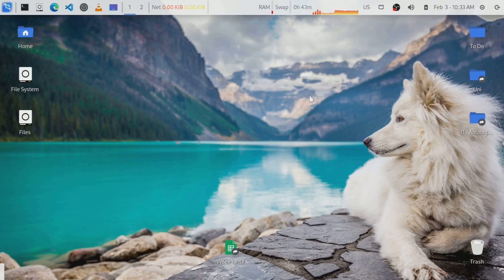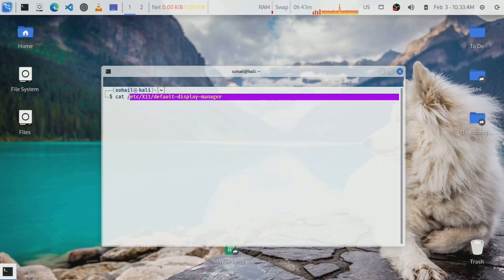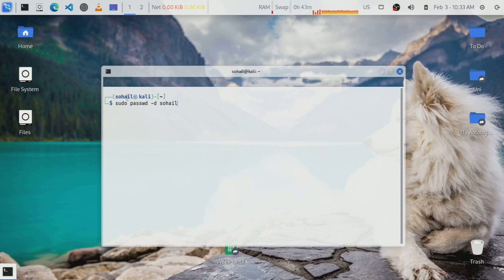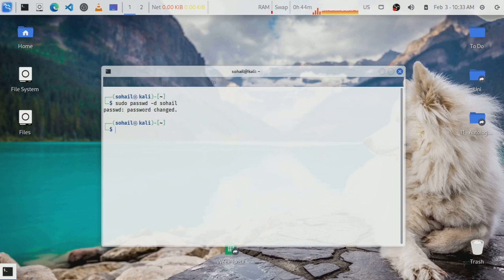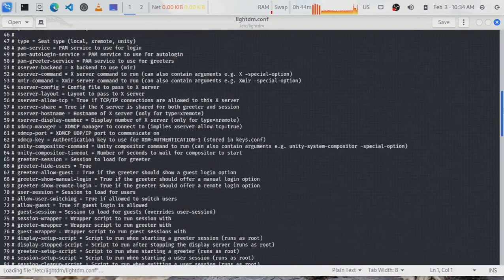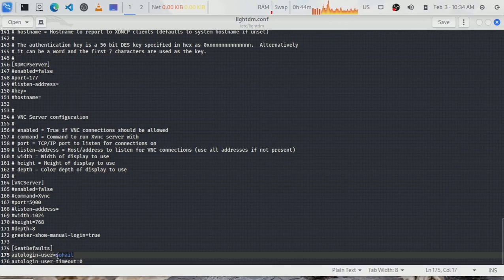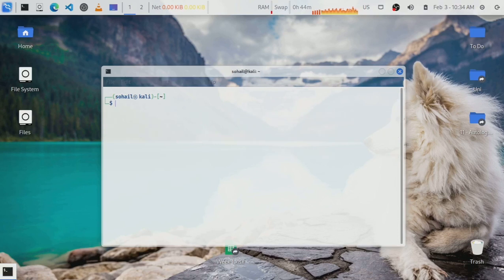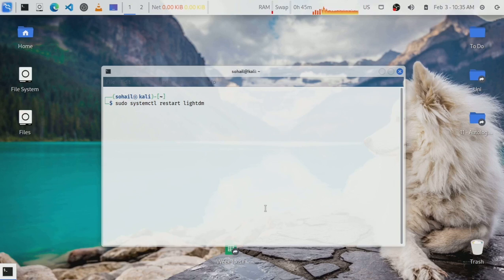Automate Login in Kali with LightDM: No More Password Prompts!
Hello everyone,
In this video, I explain how to automate the login process in Kali Linux. This means, you will no longer have to enter username and password when you computer boots up, and it will directly log you into the preferred user account of your choosing. You can find the commands and THE 3 lines that you need to add to the lightdm.conf file below. Make sure to add all the three lines.

Note: this process involves removing the password for the user account you are setting as the default account to login to. This means, if the user account is in the sudoer group, you will no longer be prompted to enter your password when using 'sudo' at the beginning of commands to execute it with root privileges. So, will need to be extra cautious when using sudo at the beginning of the commands.

Commands:
 cat /etc/X11/default-display-manager

 sudo passwd -d username

 sudo gedit /etc/lightdm/lightdm.conf

 sudo systemctl restart lightdm

The 3 lines:
[SeatDefaults]
autologin-user=username
autologin-user-timeout=0

If you want to set a password back, just type 'passwd' in the terminal and hit enter. Then, enter your old or new password, re-enter it when prompted for the second time and done!